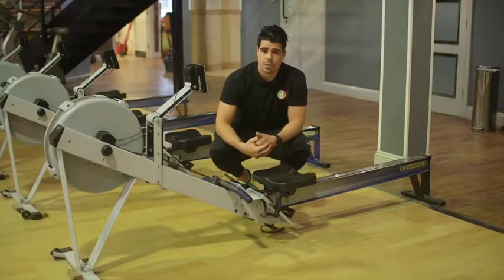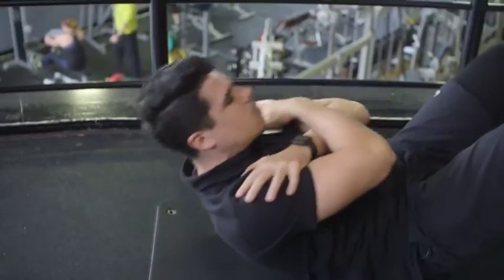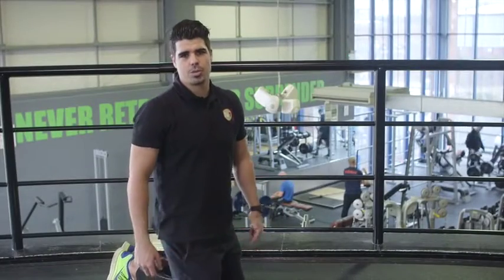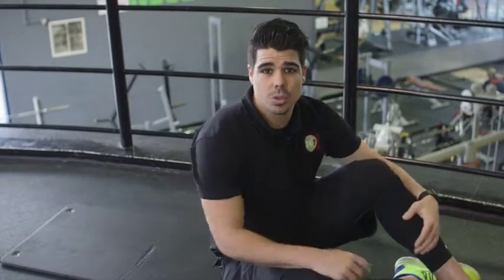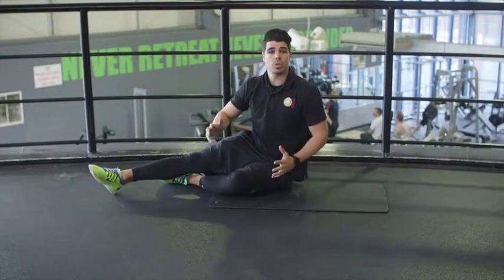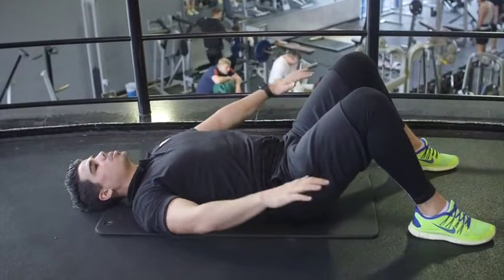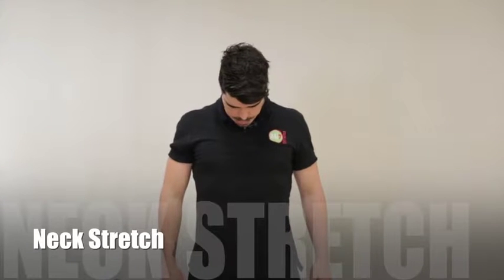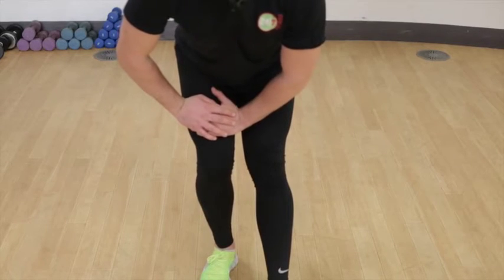Core Workout - 24/7 Kidderminster VPT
Full Core workout – Give your abs the workout they need. to join 247 Fitness Kidderminster gym TODAY.